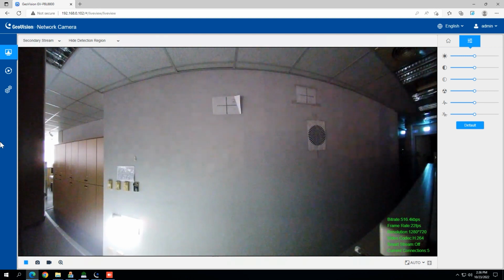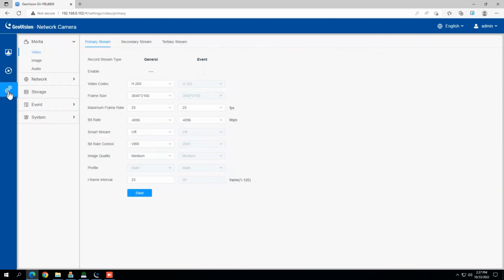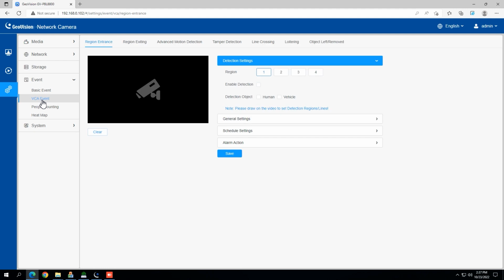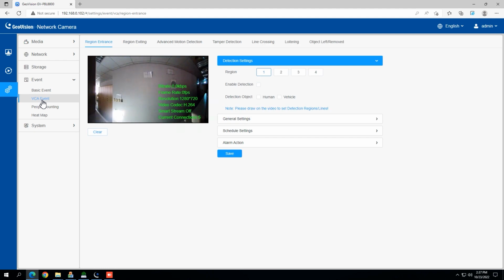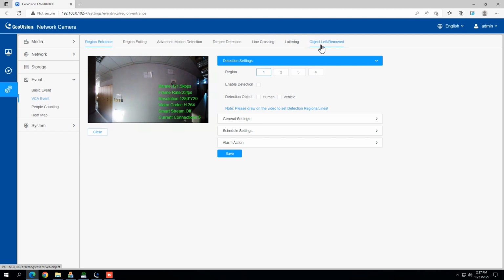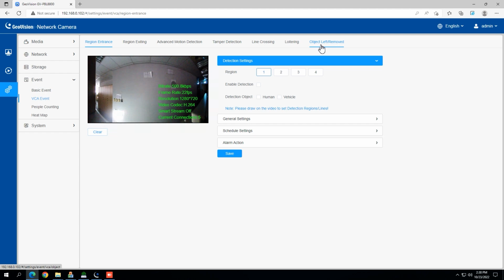How to configure GeoVision's AI camera to activate perimeter protection functions?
Perimeter protection is one of the highlights of new VMS platform GV-VMS v18 and AI camera series. In this tutorial video, we'll guide you through each step of how to configure AI cameras correctly.